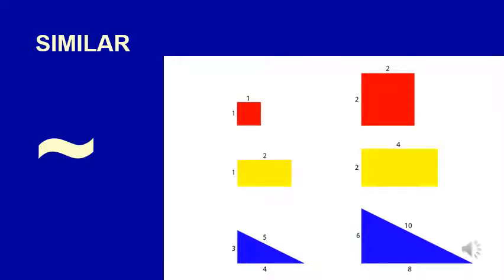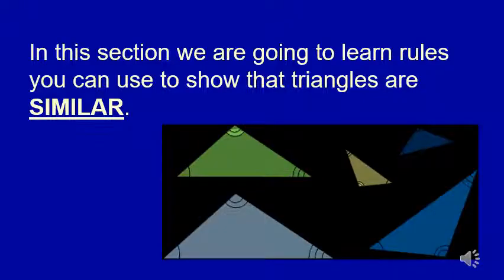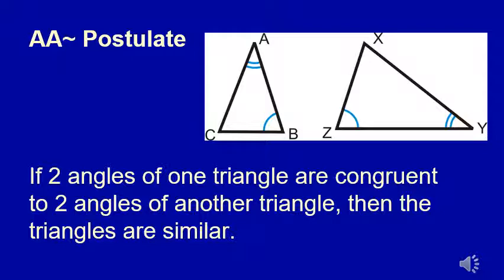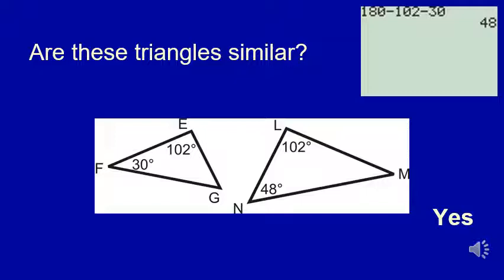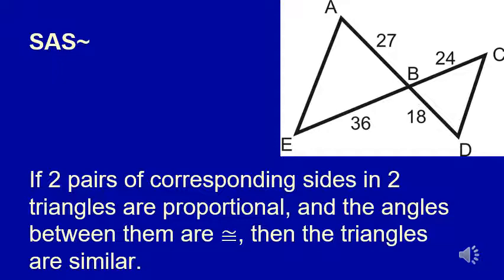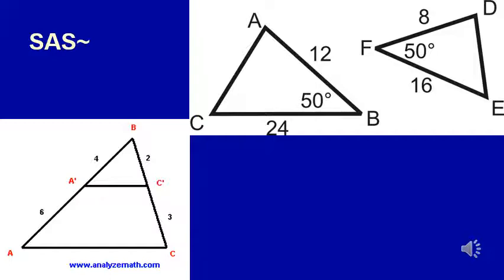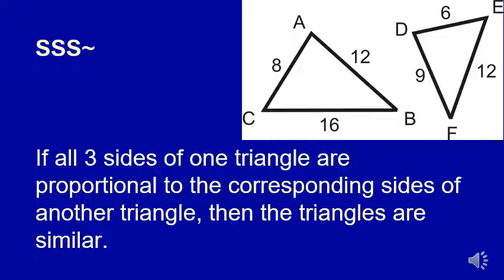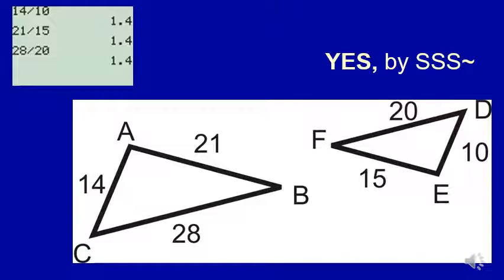Geometry: Section 7-3: Similar Triangles